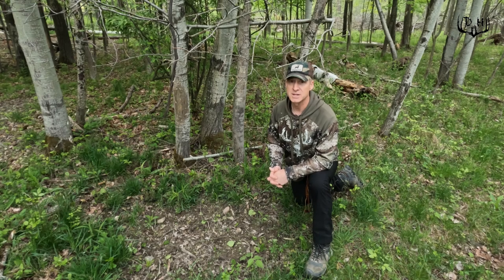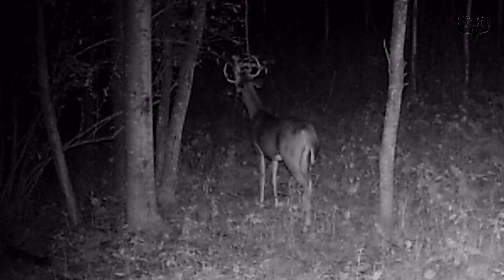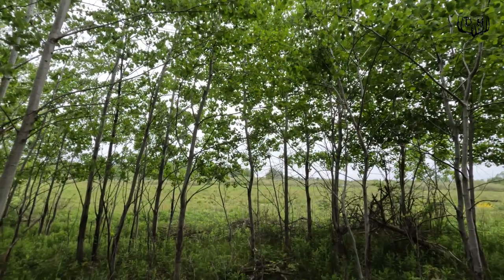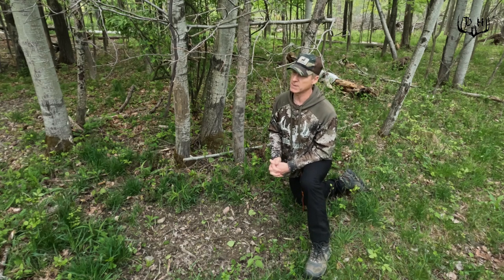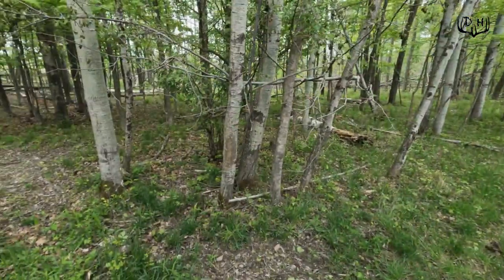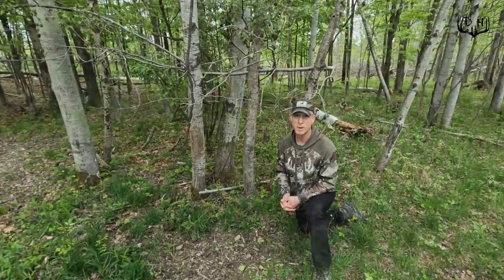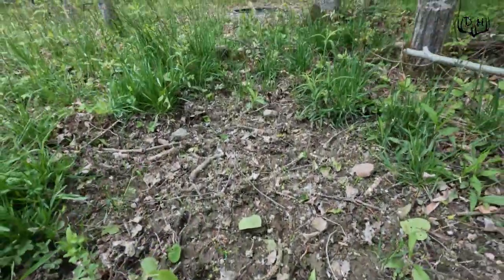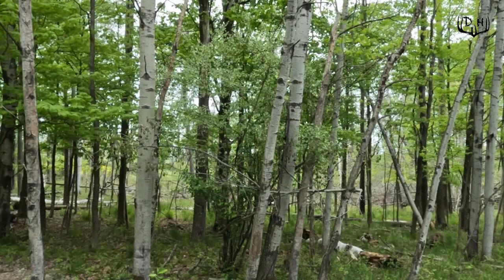Whitetail Deer - Add a Licking Branch to Your Mock Scrape - Simple Tip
It is so simple to add a licking branch to Your Mock Scrape. Every edge you can get while whitetail deer hunting can make the difference between seeing a mature buck or just runts. Adding a licking branch to your mock scrape early in the summer can create a safe and comfortable place for deer to leave their scent and communicate.